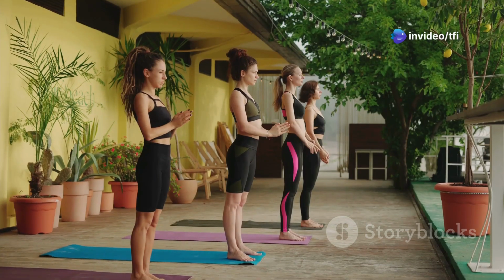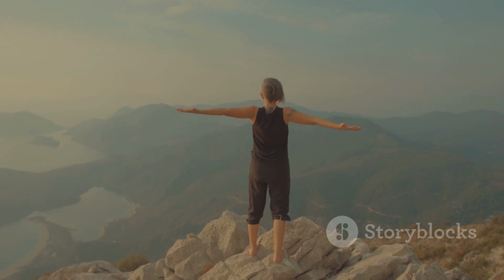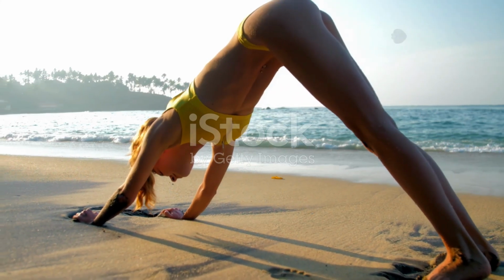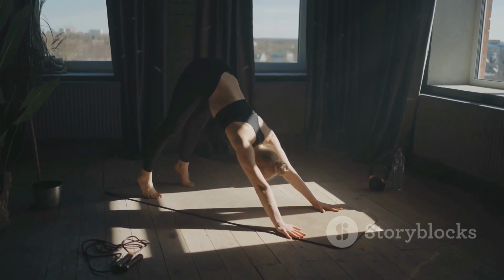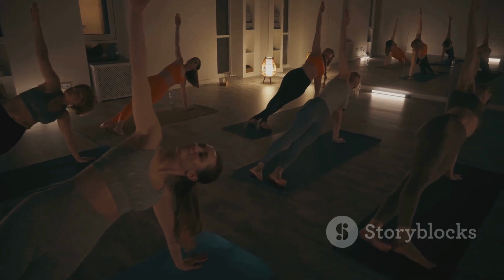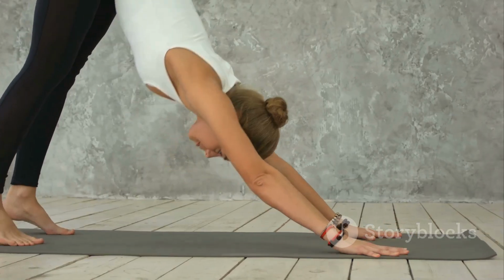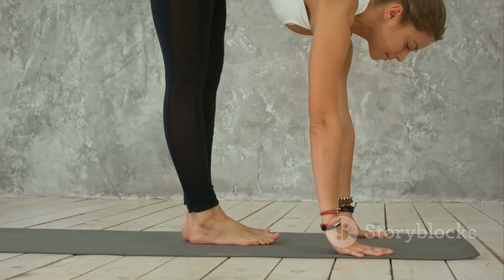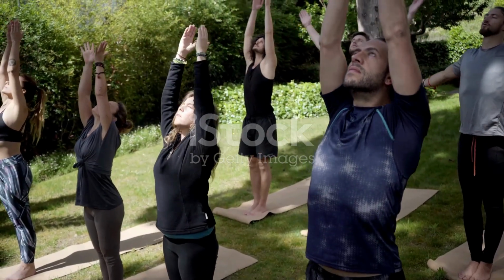Surya Namaskar for Weight Loss | Yoga + Exercise for Fast Fat Burn | 108 Sun Salutation Benefits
🔥 Want to lose weight naturally with yoga? In this video, we’ll show you how to use Surya Namaskar (Sun Salutations) for fast fat burning and weight loss. Discover the powerful benefits of doing 12 to 108 rounds daily — including improved metabolism, toned muscles, better digestion, and a calmer mind.

108 surya namaskar
exercise for weight loss
how to do surya namaskar for weight loss
how to do surya namaskar
surya namaskar benefits
does surya namaskar help weight loss